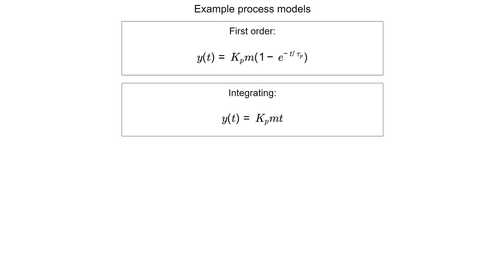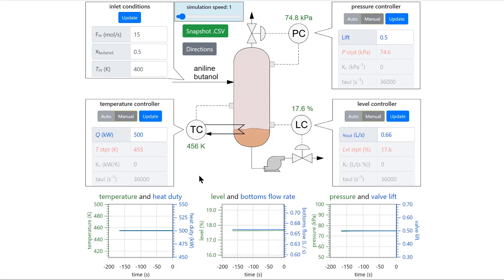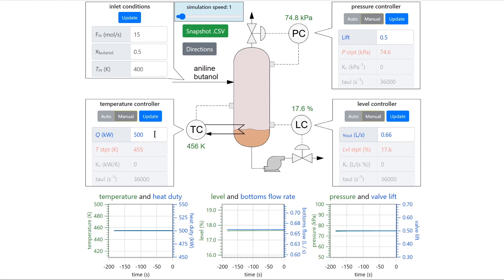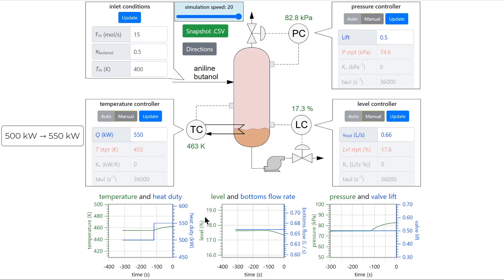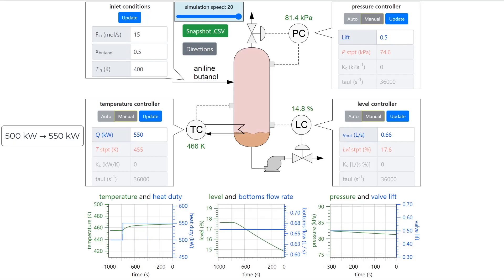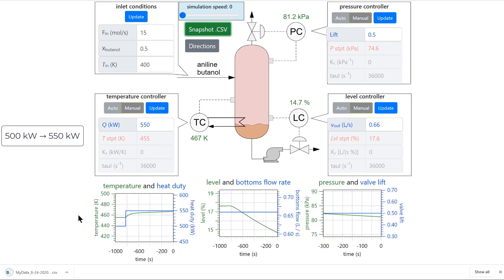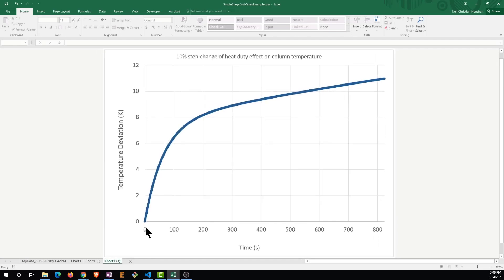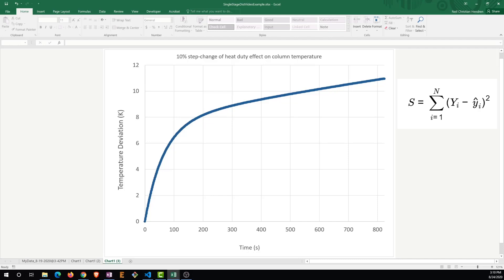Single-stage distillation virtual laboratory instructions (part 1)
Organized by textbook Instructions for part one of the single-stage distillation virtual laboratory available Made by faculty at the University of Colorado Boulder, Department of Chemical & Biological Engineering.